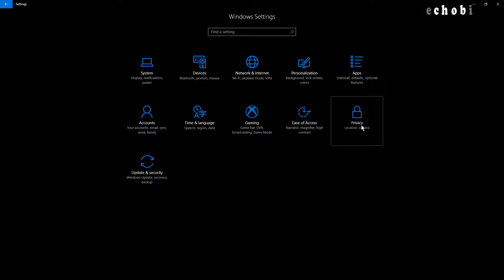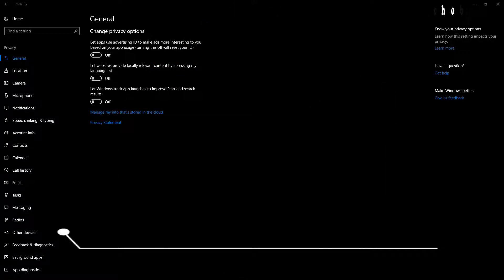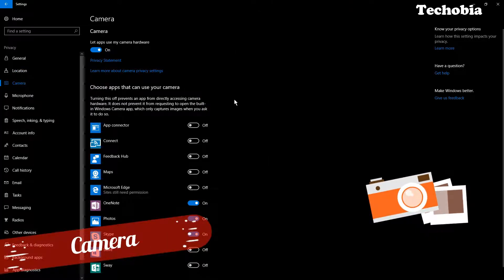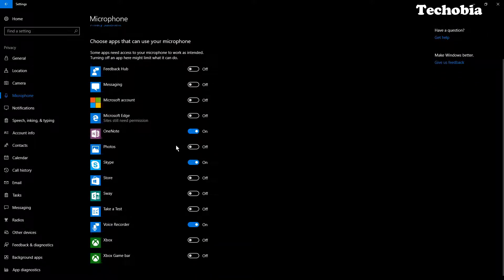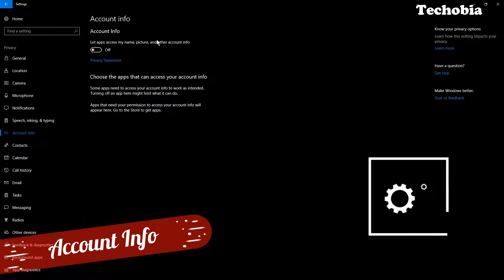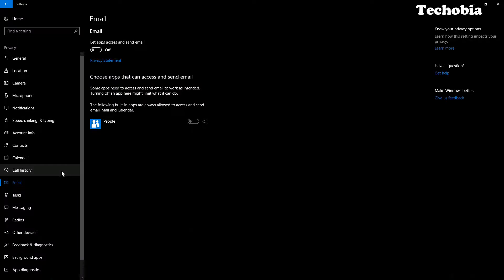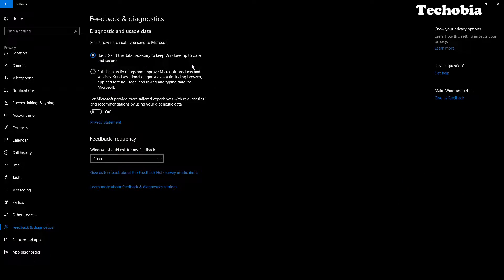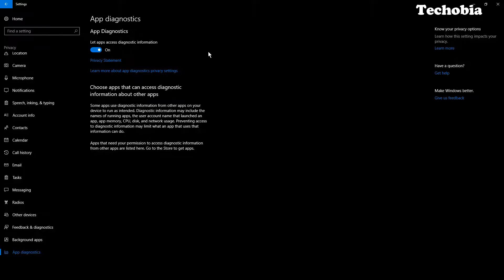Windows 10 Privacy settings for Creators Update : Prevent Spying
This Video is a step by step guide to explain the Windows 10 Privacy Settings for Creators update by which you can ensure to stop spying at Max possible level.

This is Part 1 where Privacy settings showed which I did on my Computer and other upcoming parts will cover other Windows settings.

00:00 Intro
00:55 Windows 10 Privacy Settings
05:00 Outro